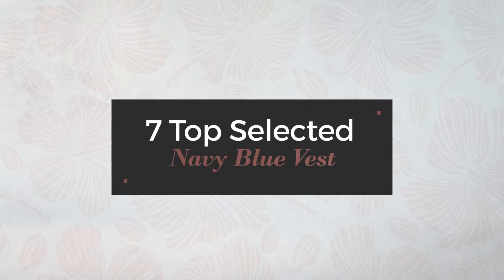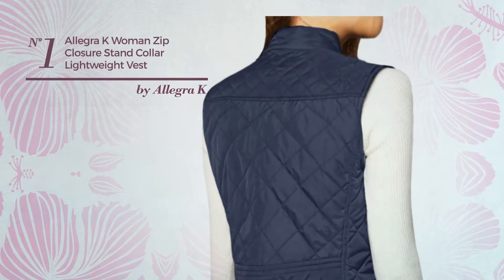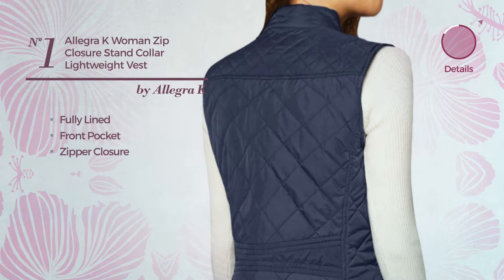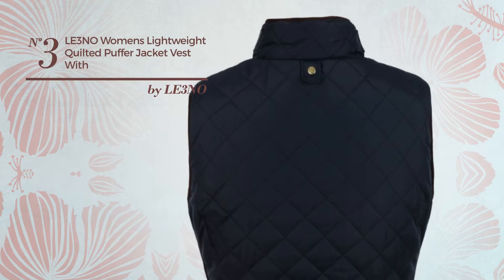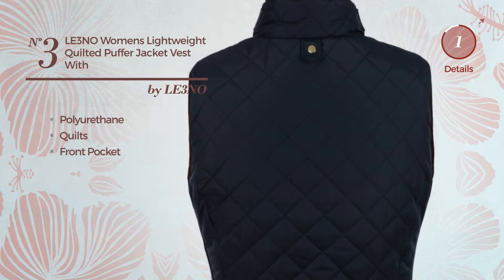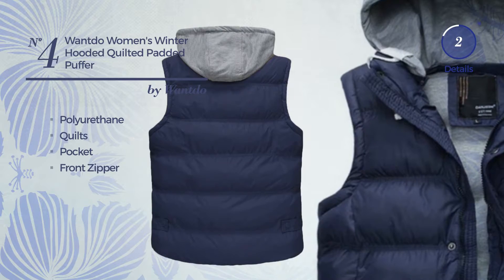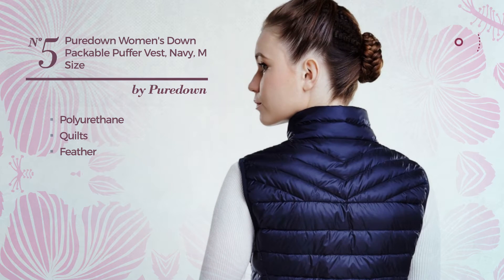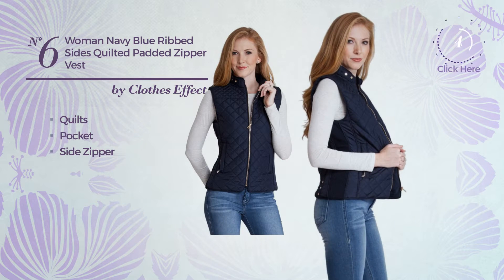7 Top Selected Navy Blue Vest Amazon Fashion, Winter 2017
7 Top Selected Navy Blue Vest Amazon Fashion, Winter 2017

Shop for Navy Blue Vest on Amazon Fashion, Winter 2017
Allegra K Woman Zip Closure Stand Collar Lightweight Vest Jacket Dark Blue L Zip Closure Stand Collar Lightweight Vest Jacket Dark Blue L

Ladies Navy Blue Quilted Padded Zipper Vest Quilted Padded Zipper Vest

LE3NO Womens Lightweight Quilted Puffer Jacket Vest with Pockets,Navy,Medium Lightweight Quilted Puffer Jacket Vest with Pockets,Navy,Medium

Wantdo Women's Winter Hooded Quilted Padded Puffer Vest(Sapphire Blue,US 4) Winter Hooded Quilted Padded Puffer Vest(Sapphire Blue,US 4)

Puredown Women's Down Packable Puffer Vest, Navy, M Size Down Packable Puffer Vest, Navy, M Size

Woman Navy Blue Ribbed Sides Quilted Padded Zipper Vest Ribbed Sides Quilted Padded Zipper Vest

RubyK Womens Basic Padded Puffer Quilted Jacket Vest with Hoodie,Medium,RBKWV1945_NAVY Basic Padded Puffer Quilted Jacket Vest with...

Try also